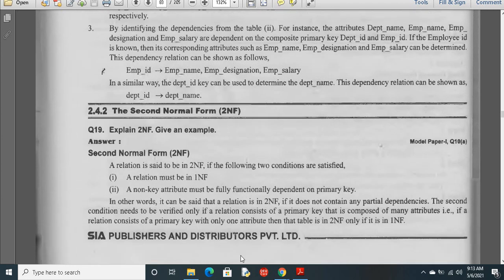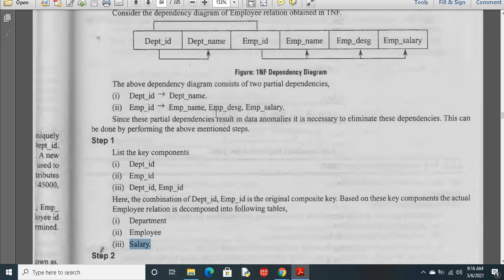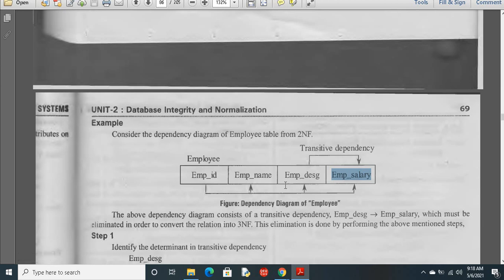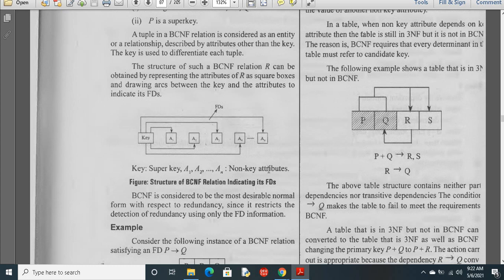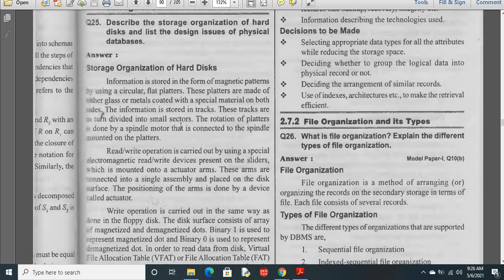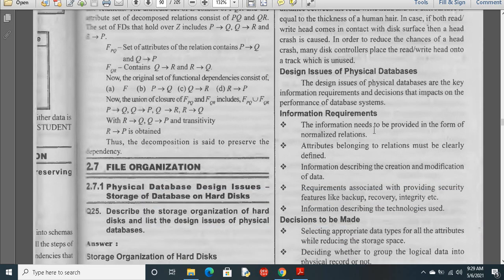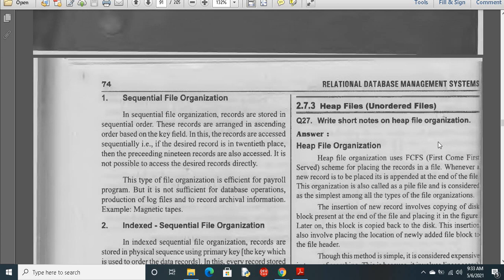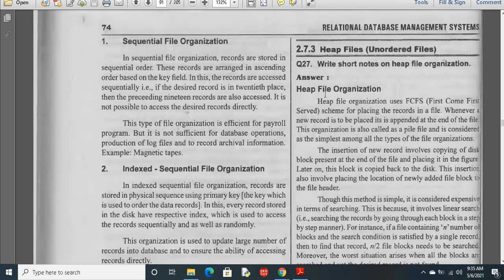RDBMS class 17